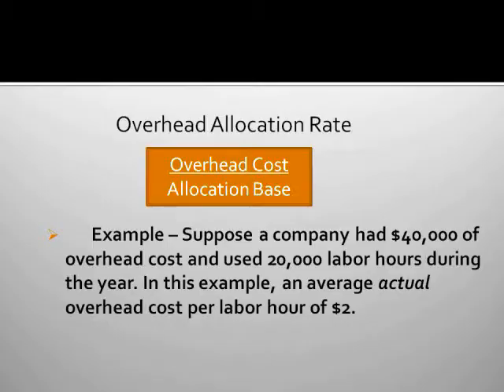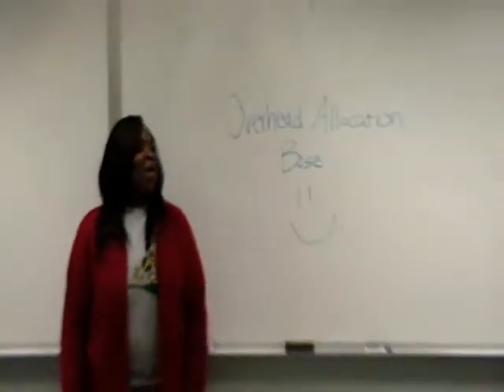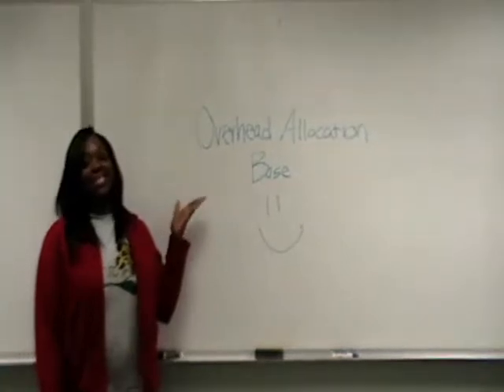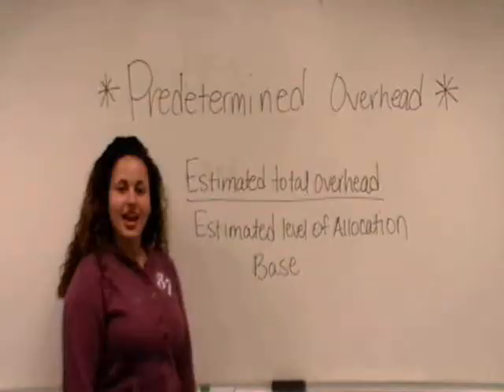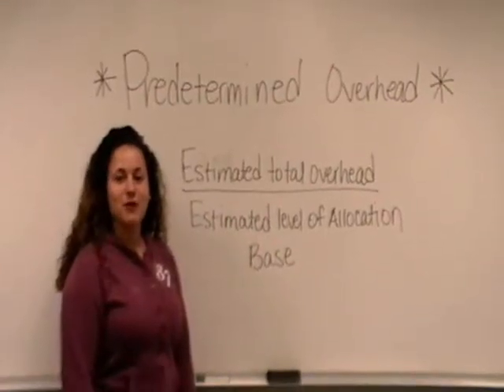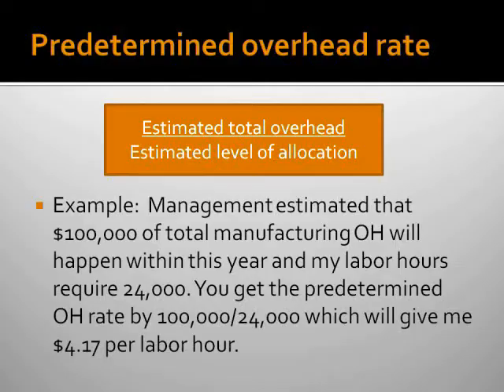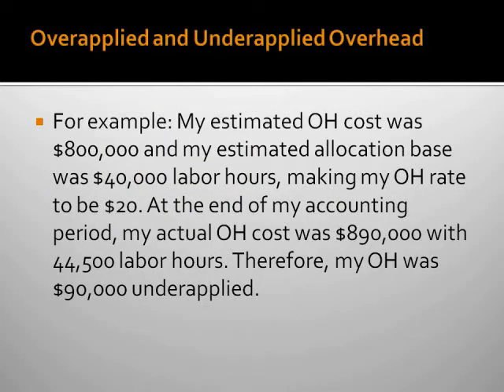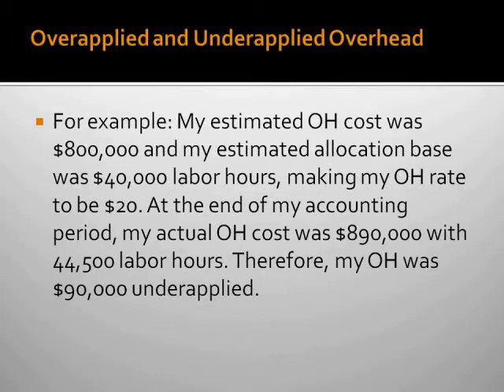Overhead-Allocation_Movie.wmv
How to allocate overhead in a manufacturing entity.